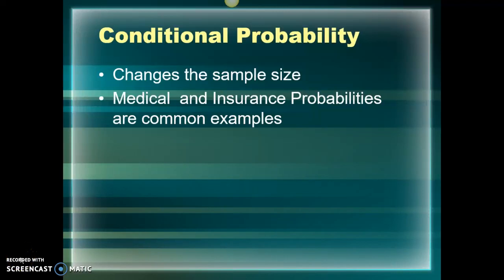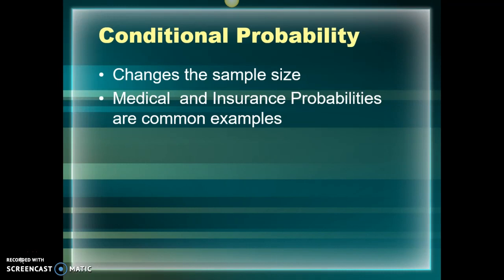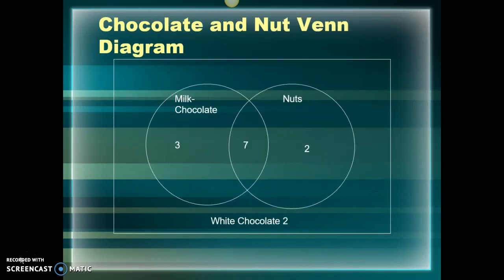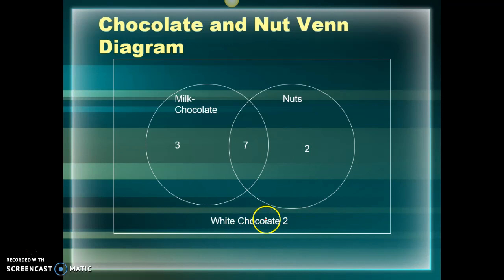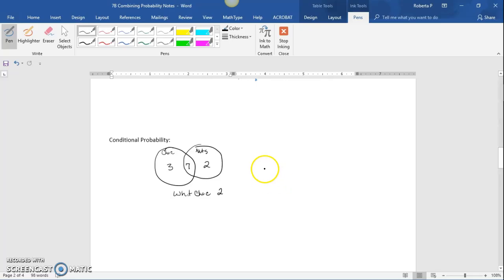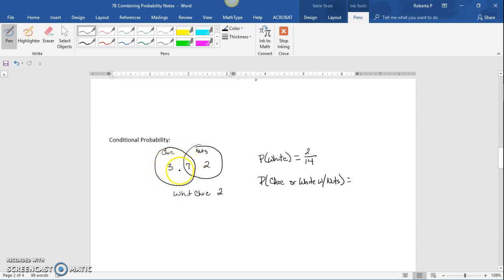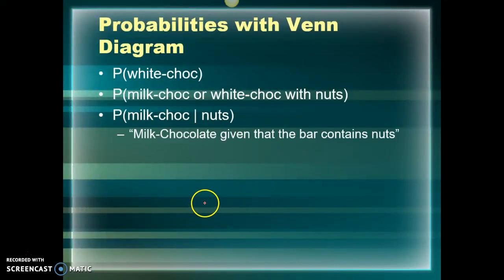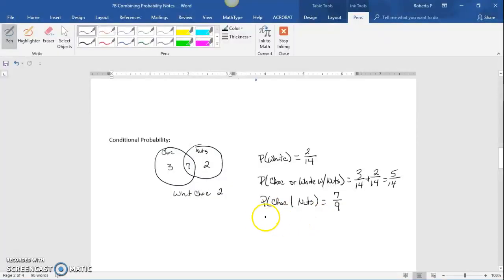Conditional Probability Section 7B